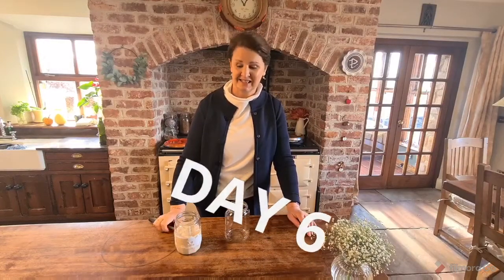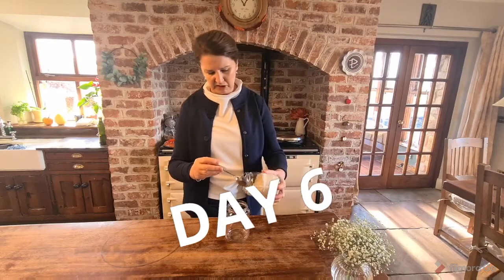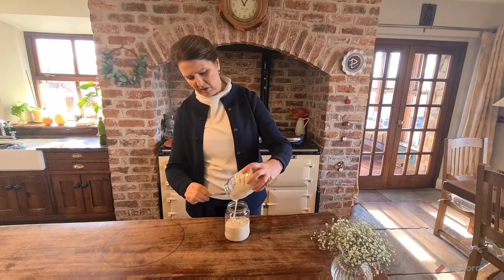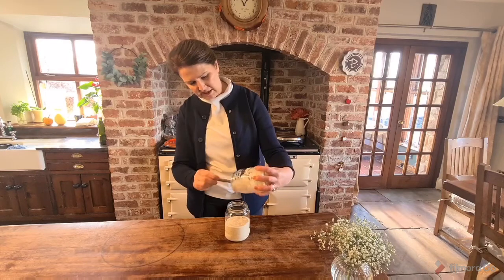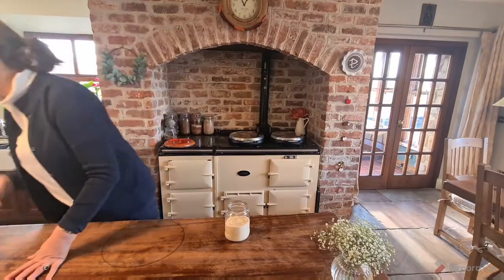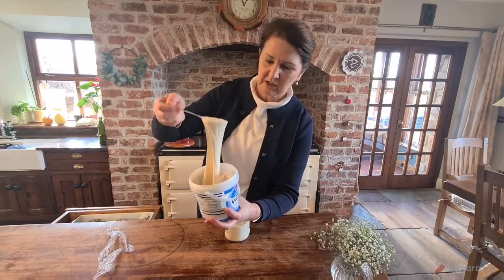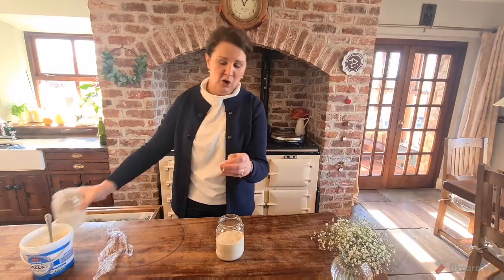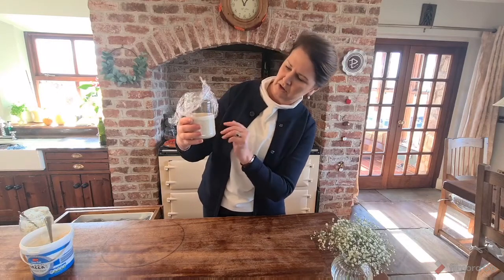Sourdough Starter- Day 6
Day 6 in a series on how to make your own Sourdough Starter